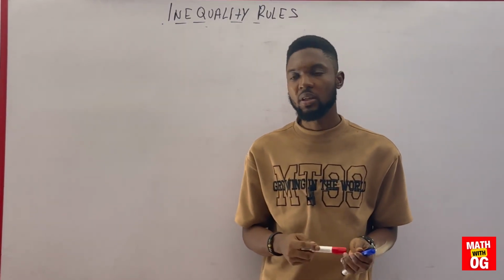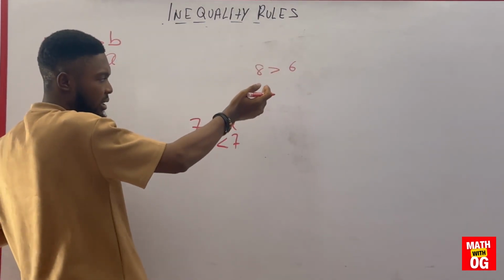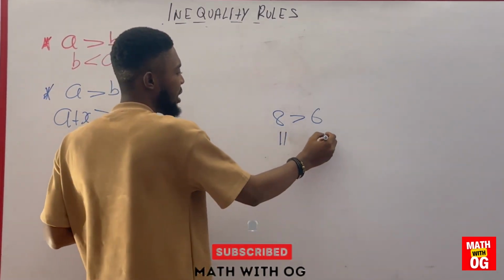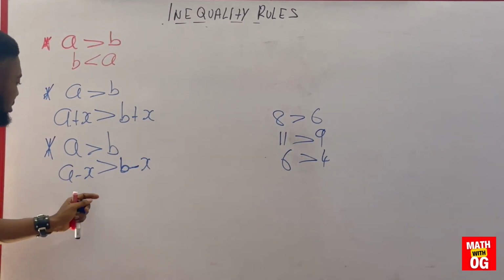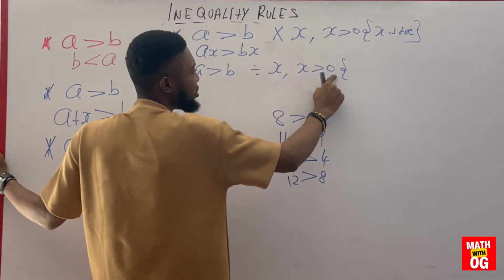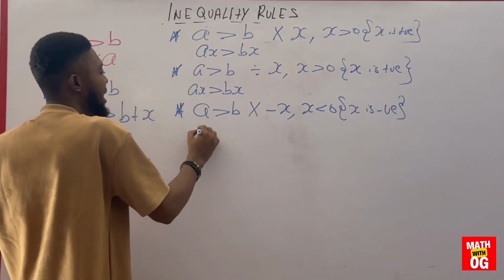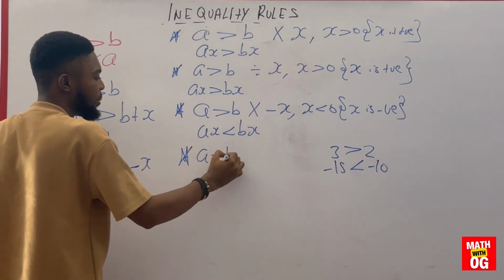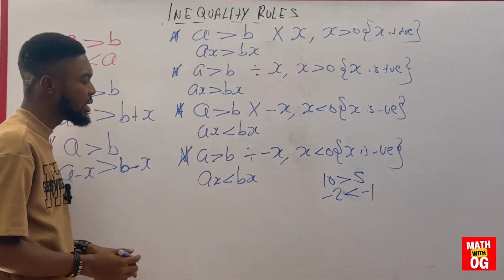Inequality Maths Rules - Interchanging, adding, subtracting, multiplication, division.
Learn the rules guiding inequalities.